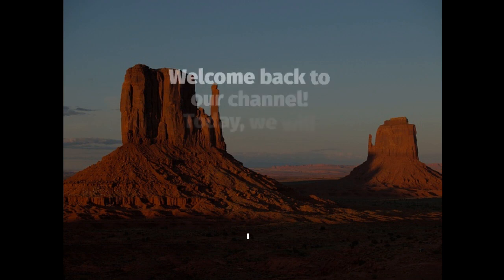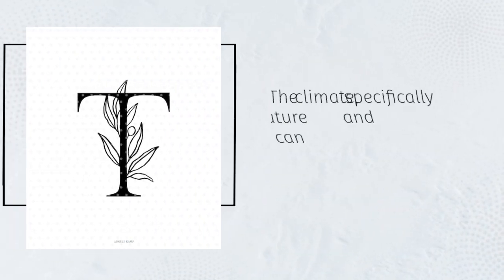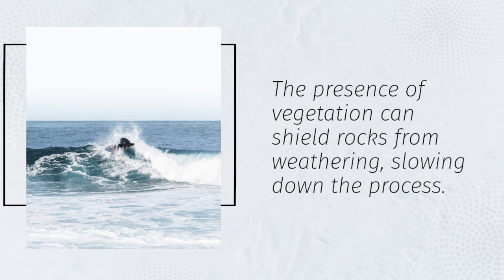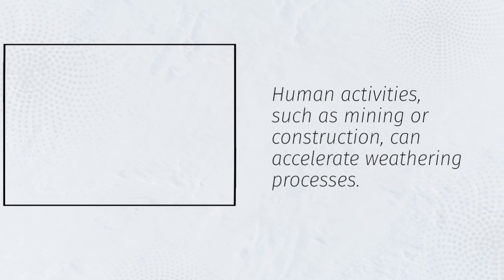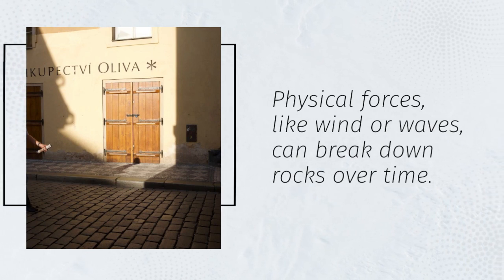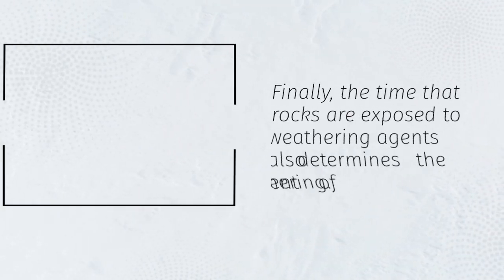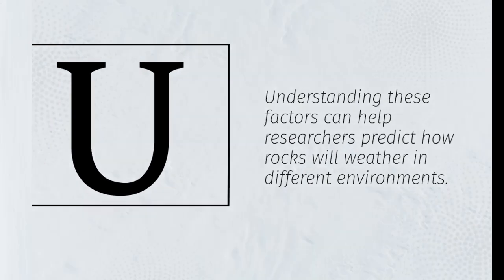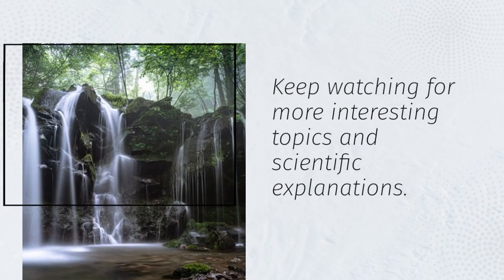8 FACTORS THAT AFFECT THE WEATHERING PROCESS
Welcome back to the Geography and History Channel! In today's video, we delve into the fascinating world of weathering and explore the eight key factors that influence this geological phenomenon. Weathering is a crucial geological process that shapes our landscapes, influences the formation of minerals, and has a profound impact on Earth's history.

In this educational video, we'll break down the following factors that play a pivotal role in the weathering process:

Climate: Discover how temperature, precipitation, and humidity can accelerate or decelerate weathering.

Geology: Understand how the type of rock or mineral can affect its susceptibility to weathering.

Topography: Learn how the shape and slope of the land can impact the weathering rate.

Biological Activity: Explore the role of living organisms in both mechanical and chemical weathering.

Time: Find out why time is a critical factor in weathering and how it shapes our landscapes over millennia.

Human Activities: See how human actions can either accelerate or mitigate weathering processes.

Chemical Composition: Understand how the chemical makeup of rocks and minerals influences their susceptibility to weathering.

Water: Explore the powerful role of water, including rivers, oceans, and groundwater, in shaping the Earth's surface.

Whether you're a geography enthusiast, a student, or simply curious about the forces that shape our world, this video has something for everyone. Join us on this educational journey and gain a deeper understanding of the dynamic processes that have shaped our planet's landscapes over eons.